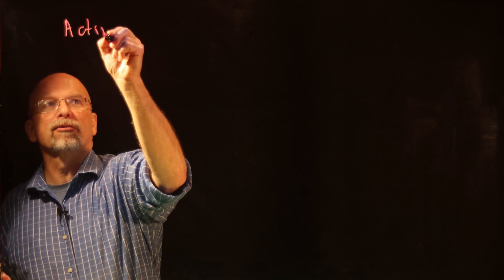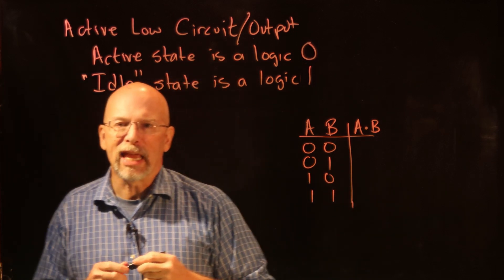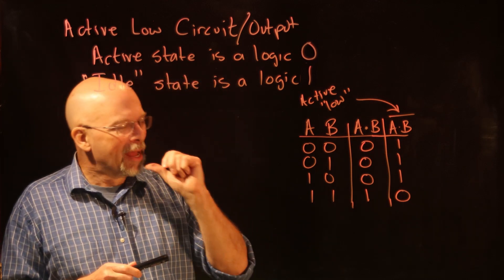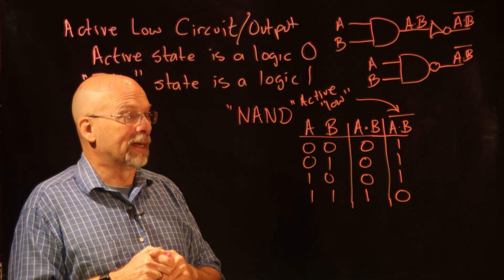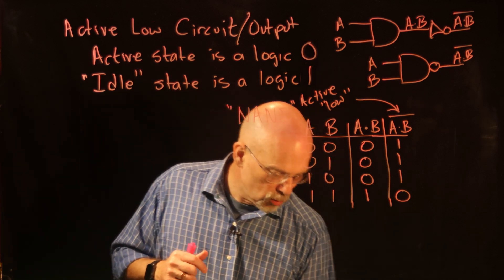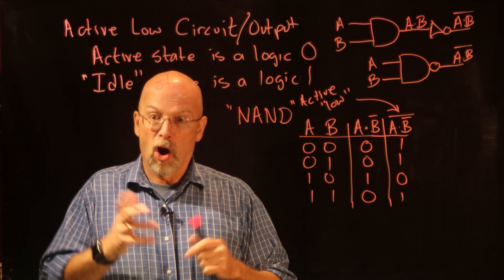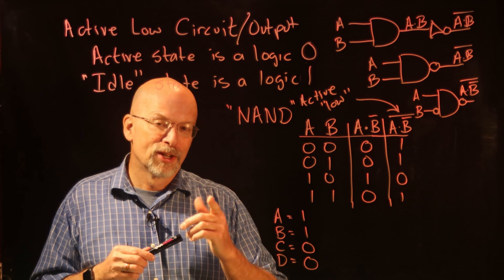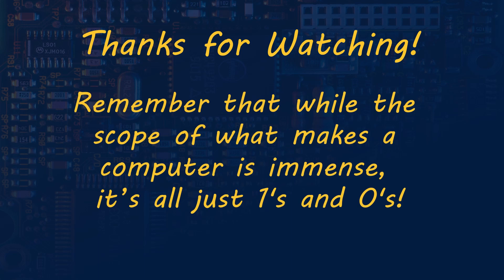Ep 029: Active Low Decoders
This video introduces the concept of an "active low" signal and how they're used in a simple circuit called a decoder.

• explain the concept of an "active low" signal and
• design a simple active low (and active high) decoder circuit.